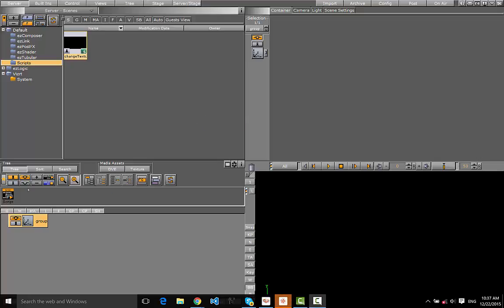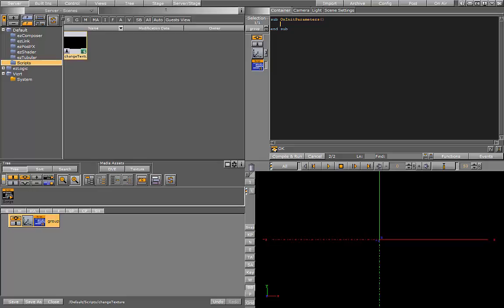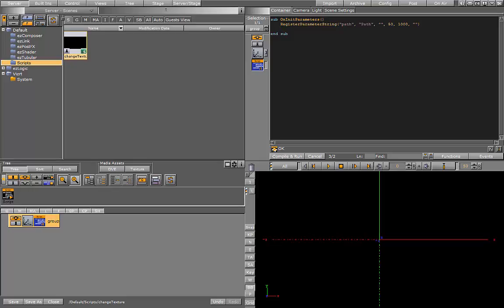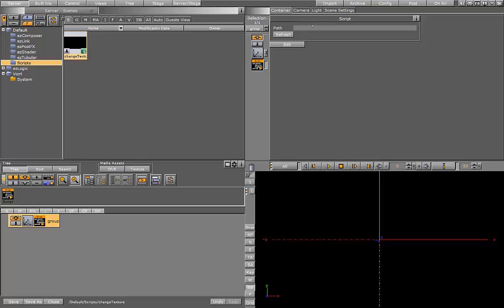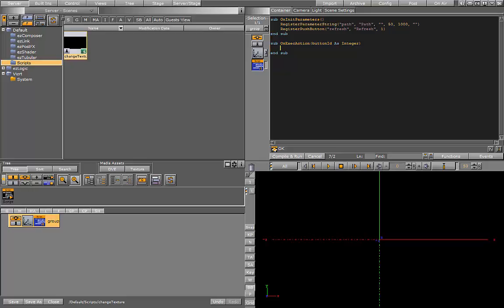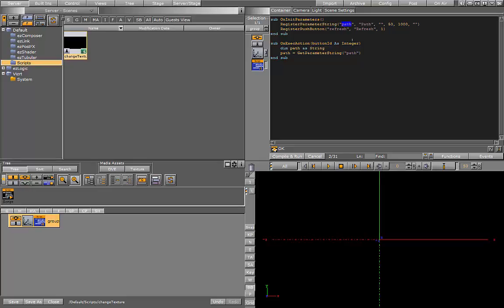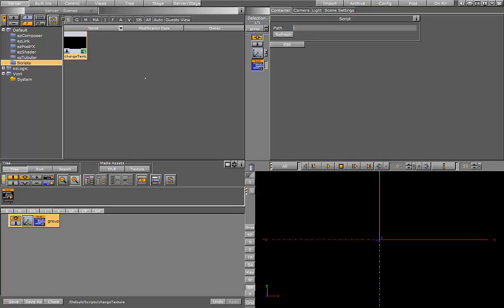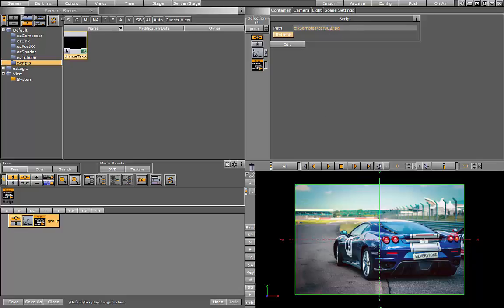Erizos Script Vault - Create Texture on Container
In this example we demonstrate how to create a texture on a container in Vizrt using a script.